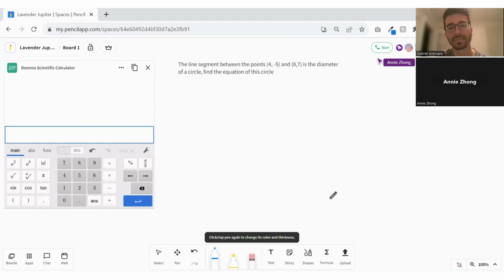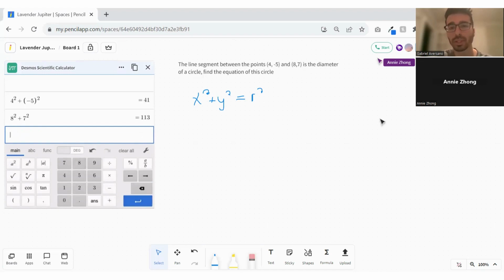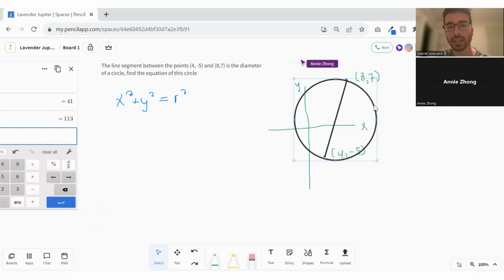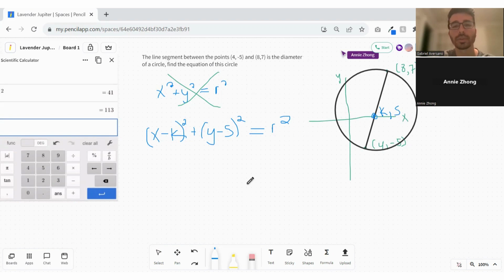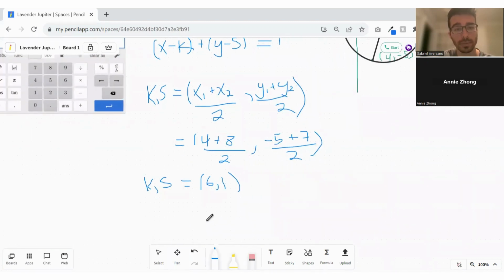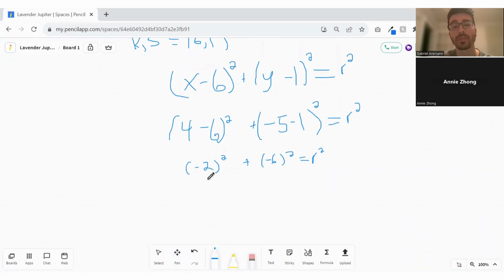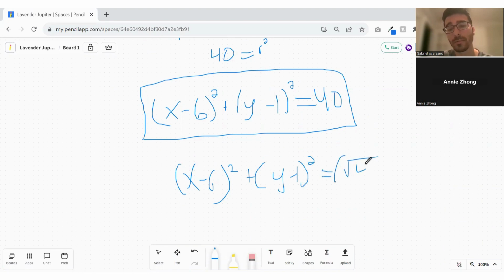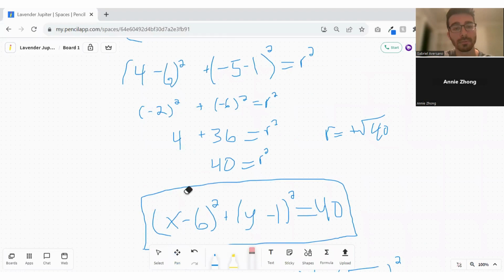How to Find the Equation of a Circle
In this video, our expert tutor Gabe explains how to find the equation of a circle given two points forming a diameter.